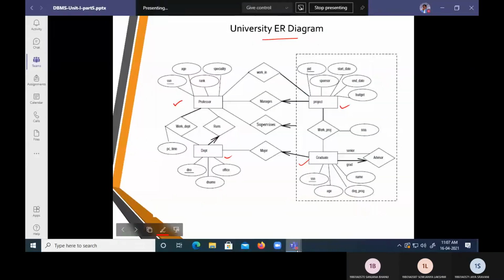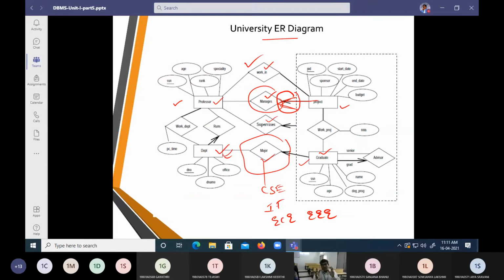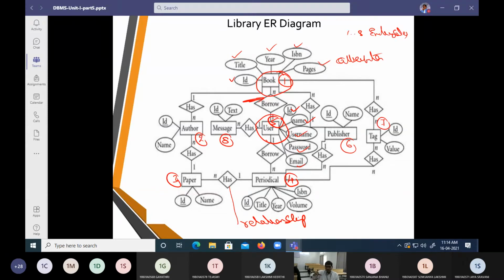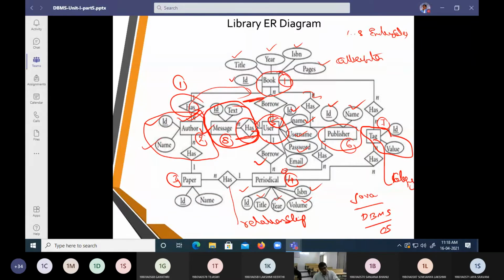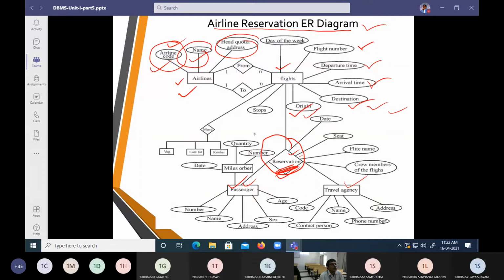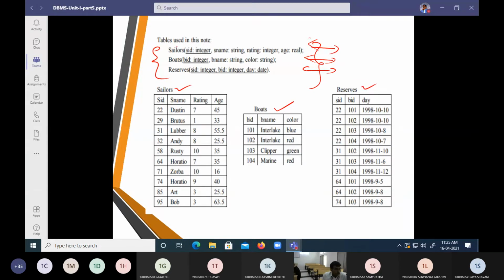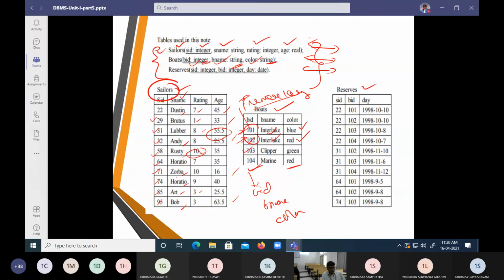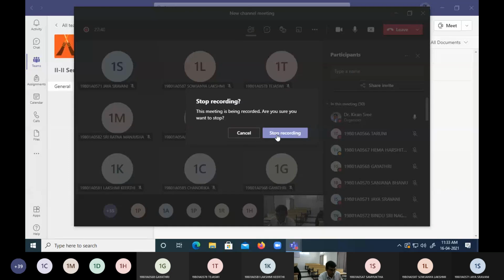11. DBMS. Conceptual Design for Large Enterprises Part2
DBMS  Conceptual Design for Large Enterprises Part2